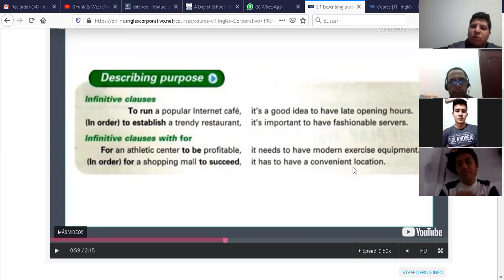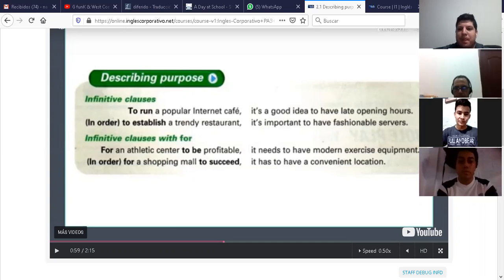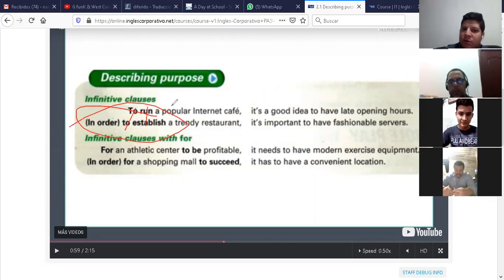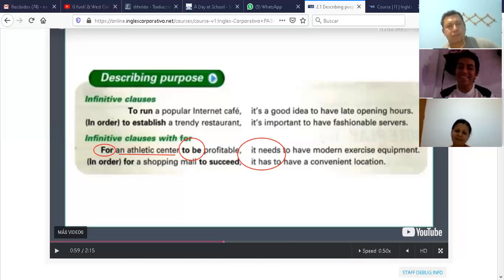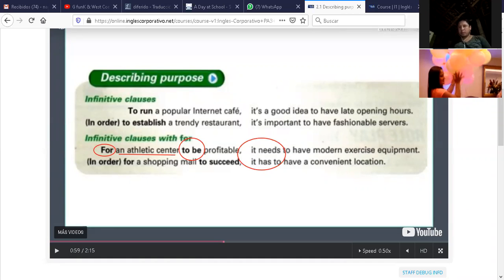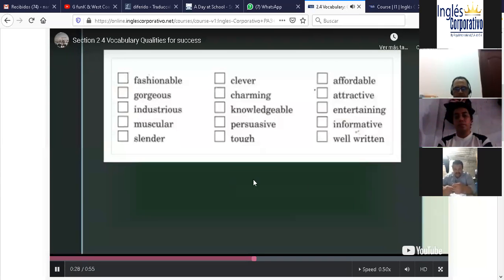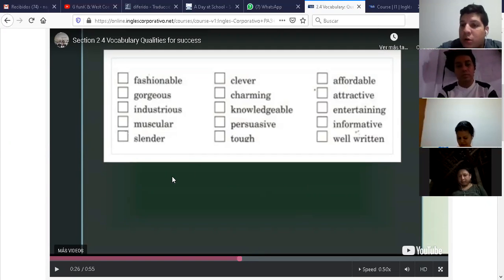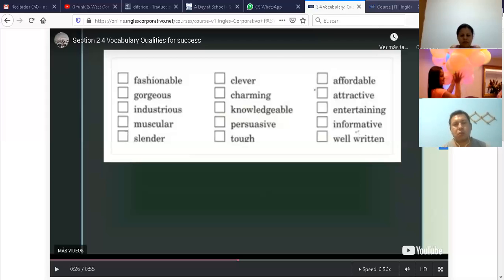Ingles Corporativo-PA3-02-8-9-PM-06-09-20 Qualities for success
PA3-02-8-9-PM-06-09-20 Qualities for success